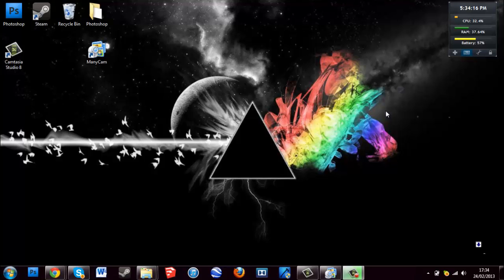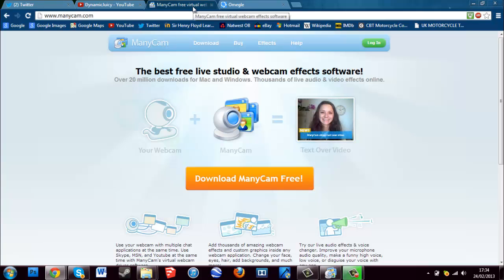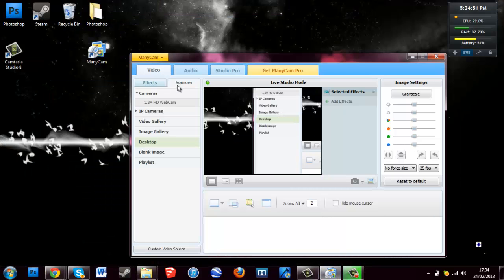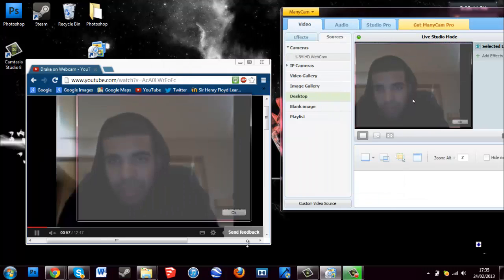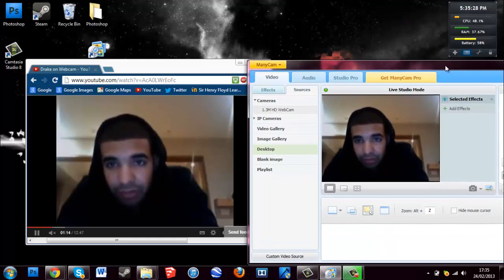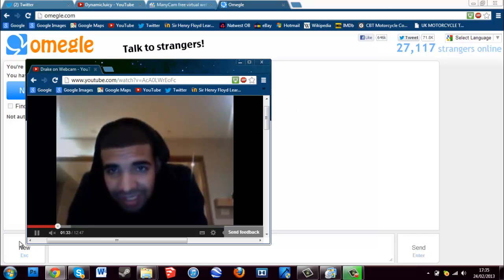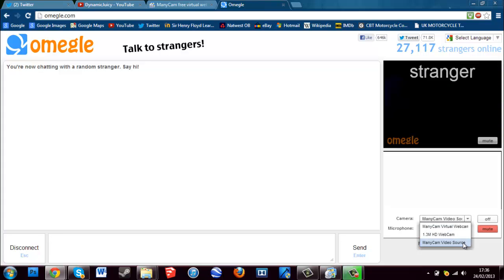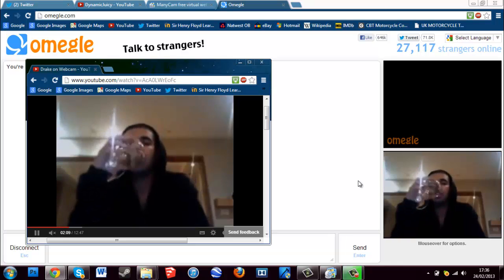Omegle/Chatroulette Video Output Change Tutorial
A quick video showing how to change the video output on Chatroulette or Omegle using ManyCam.